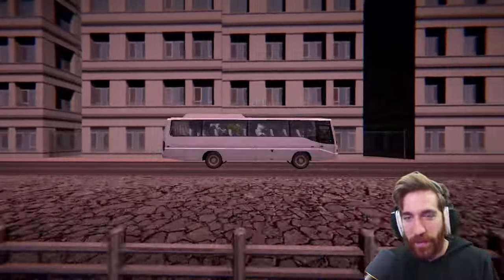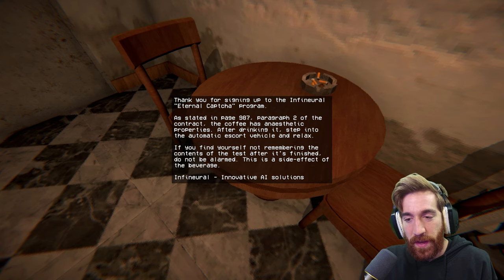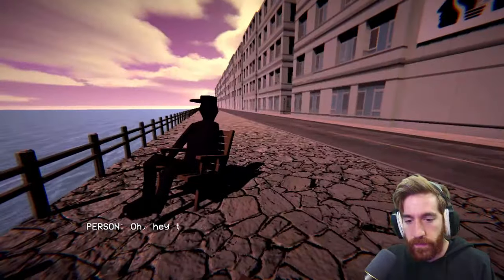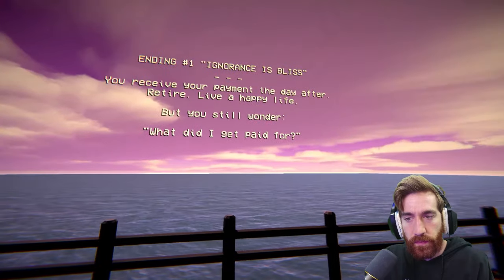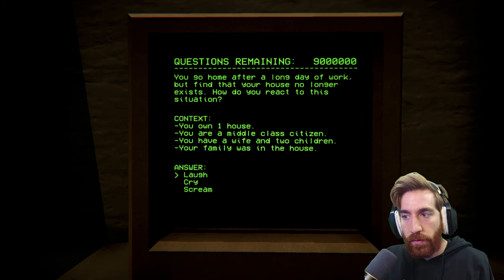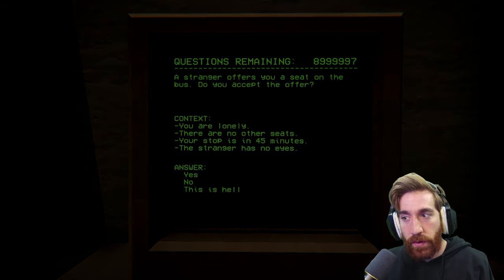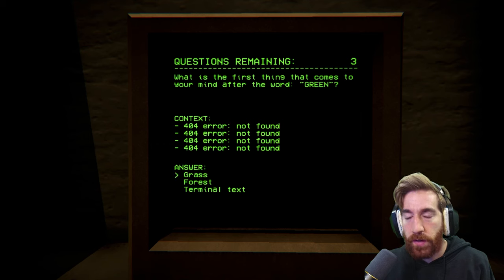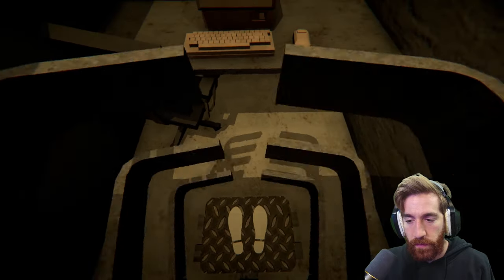Psychological Horror Indie Game - Infineural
Infineural is a psychological horror game, created by the same indie developer that brought us Buckshot Roulette.